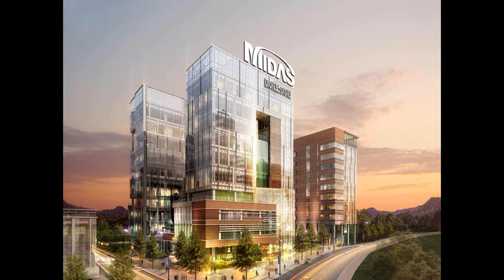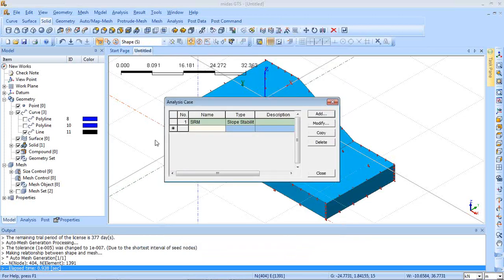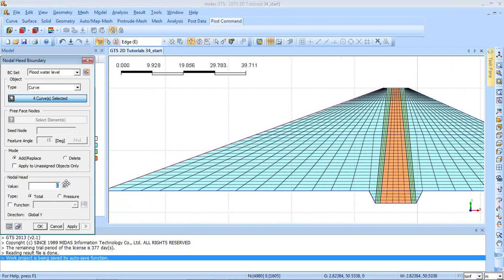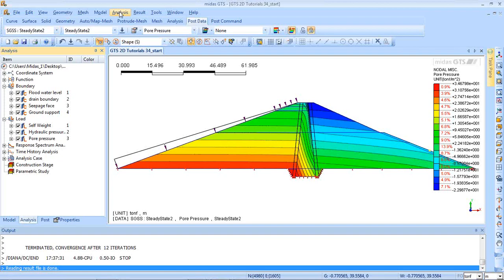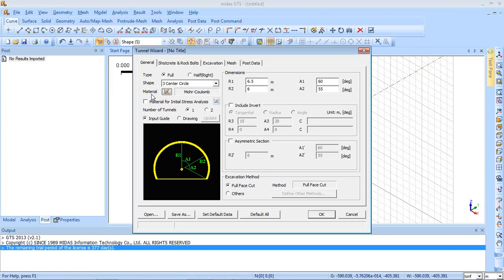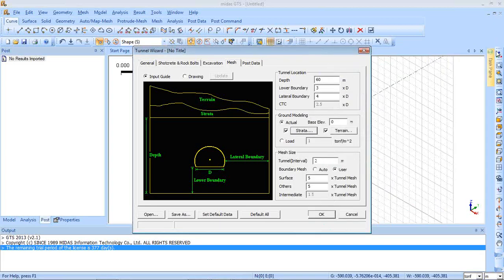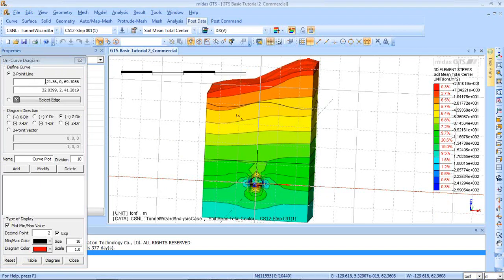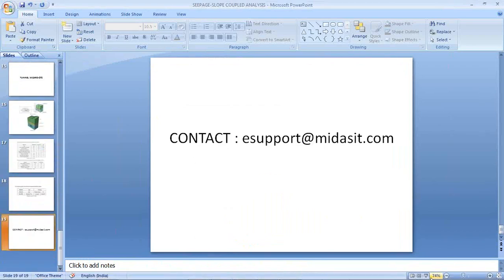midas GTS Online Training 2013.12.19